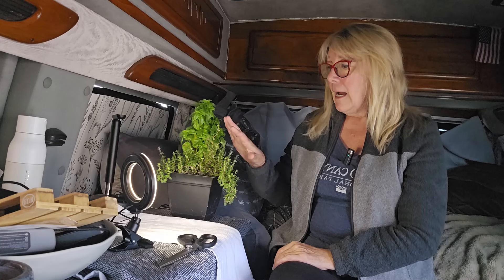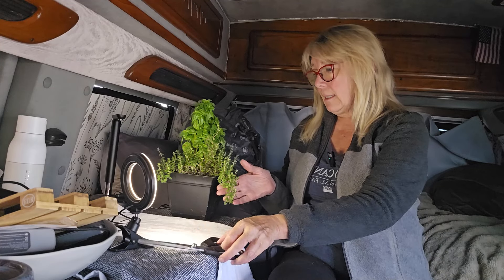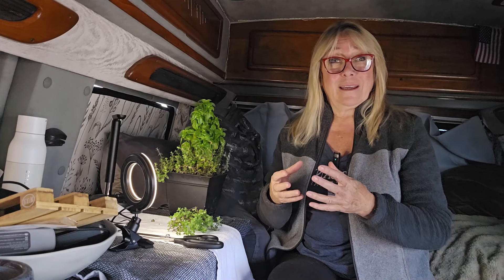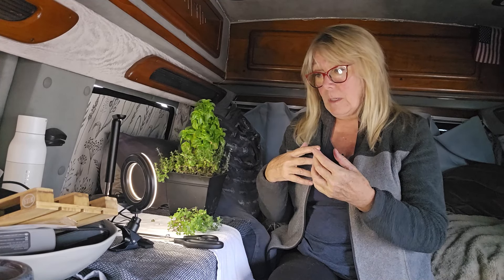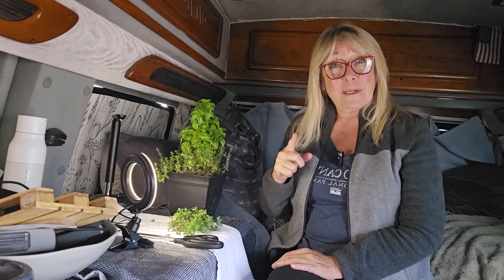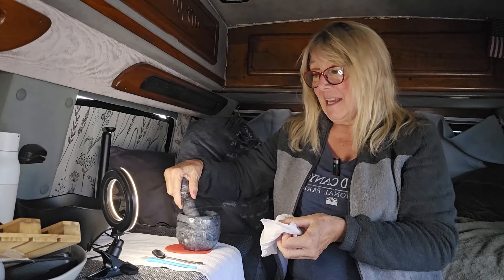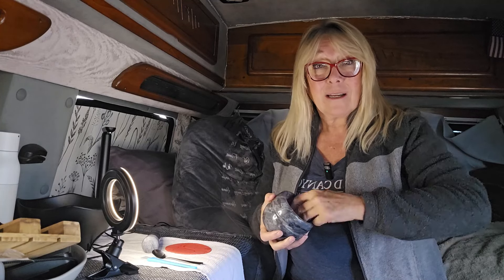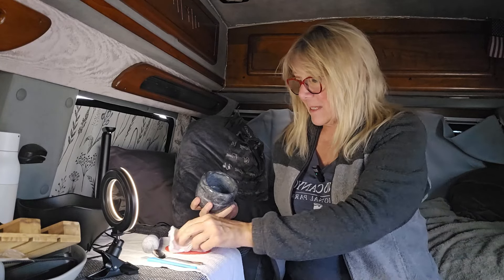TRADITIONAL PESTO IN A NOMAD VAN? SUCCESS OR FAILURE? WHO SAYS YOU CAN'T ENJOY PASTA ON KETO?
Blue salt
Icelandic salt with herbs

Ring light

THANK YOU SO MUCH!!!  Adriana